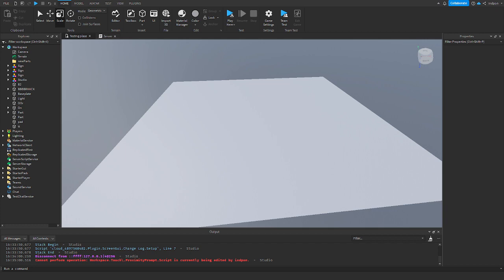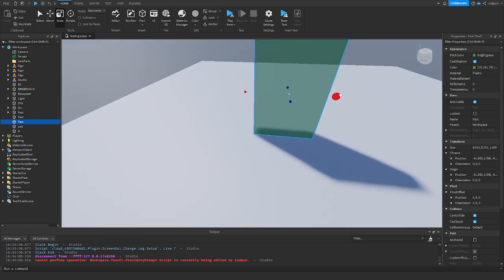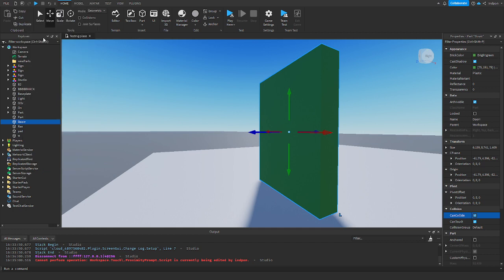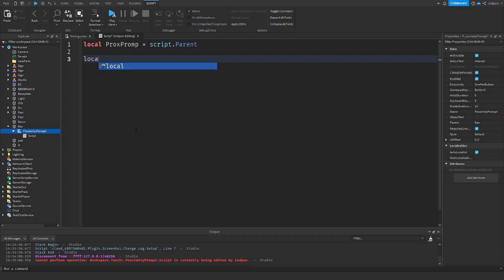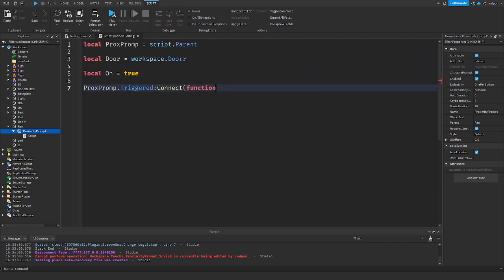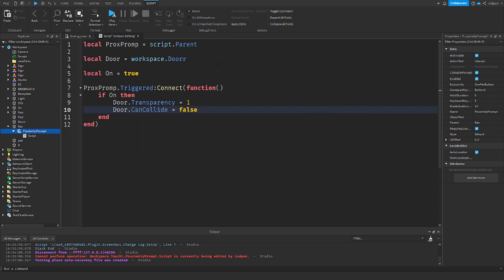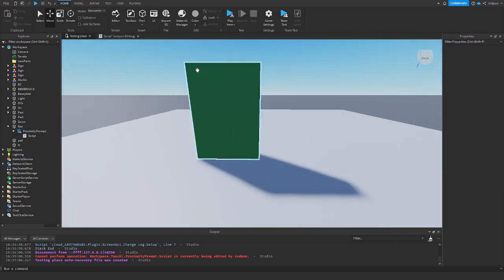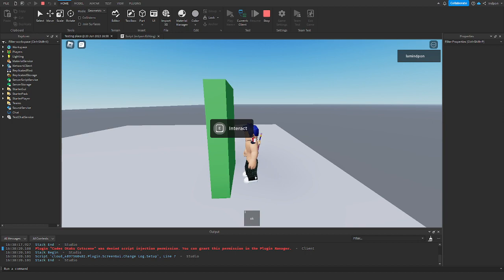How to make a door using a proximity prompt in roblox studio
How to make a door using a proximity prompt in roblox studio using LuaU
My discord is indpon (No tags cause I got the update)